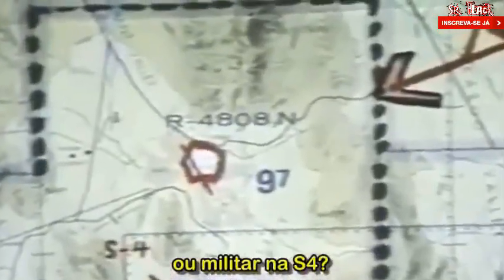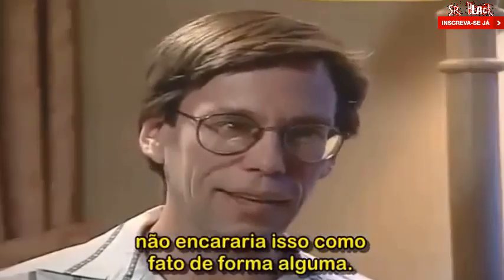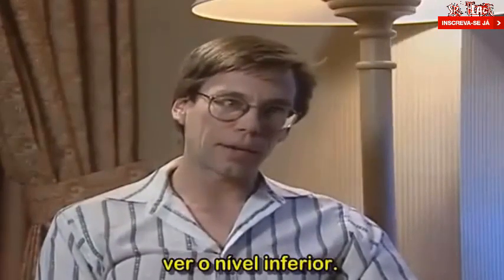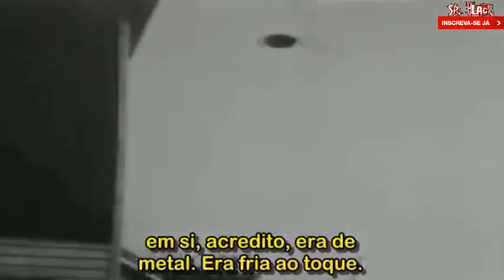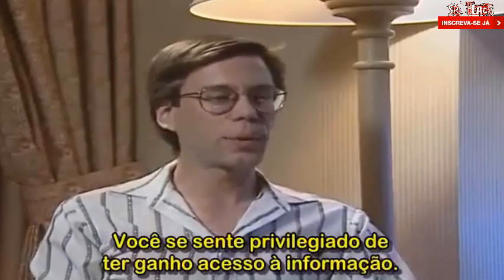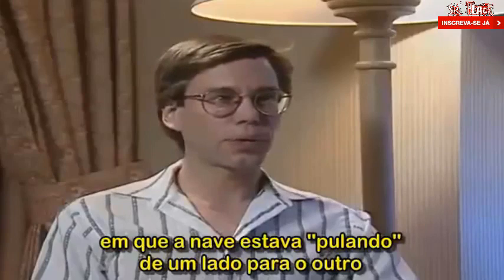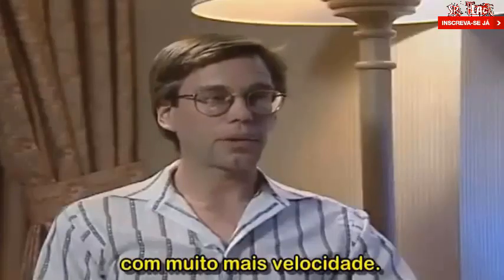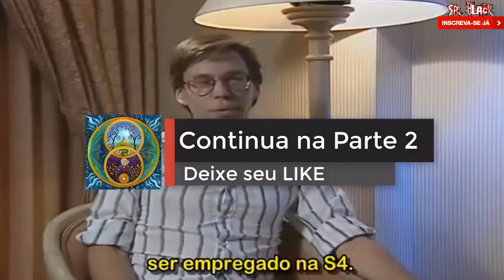Seres - Bob Lazar - Como tudo aconteceu - Parte 1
?? DESTA FORMA VOCÊ APOIA O NOSSO TRABALHO, GRATIDÃO ETERNA

Este canal tem como objetivo espalhar sementes de conhecimento, onde atraves do pensamento, pesquisa e estudos mais aprofundados sobre os temas, cada um possa evoluir em seu caminho espiritual e como ser humano capaz de transformar sua realidade e sociedade, se inscreva e compartilhe !!

Ajude a manter esse trabalho em atividade, seja nosso APOIADOR

? SEJA NOSSO PARCEIRO - QUER TER O SEU CANAL OU PRODUTO PROMOVIDO E DIVULGADO PELO SR.BLACK DURANTE NOSSOS VIDEOS E LIVES ?

Então Fale Conosco. Teremos prazer em atendê-lo!

?RECLAMAÇÕES / SUGESTÕES DE TEMAS?

? Caso você tenha se ofendido com o conteúdo aqui publicado ou desejar fazer reclamações ou nos enviar alguma sugestão ou outros conteudos, envie um email para  que avaliaremos.

ANUNCIANTES DO CANAL:

MELHOR OPÇÃO MOVEIS SOB MEDIDA
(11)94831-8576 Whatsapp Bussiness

ALGUNS DOS ASSUNTOS DE NOSSA COMUNIDADE :

Cultura do SER e Espiritualidade
Astronomia,
Eventos Climáticos Globais,
Ufologia,
Esoterismo,
Evolução humana,
Nova alimentação vegetariana / vegana,
Novos conceitos comportamentais,
Nova educação social,
Despertar da consciência,
Busca pela iluminação,
Transição planetária,
Elenin/nibiru/Hercolubus/segundo sol,
Ciências e Novas tecnologias,
Fontes de energia alternativa e auto sustentável
Combate a desinformação
Combate as Farsas de falsos Gurus da Ufolotria

ESPERANÇA, LIBERDADE, ACOLHIMENTO

COMPARTILHE, DIVULGUE, PARTICIPE